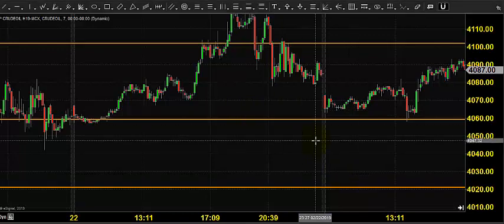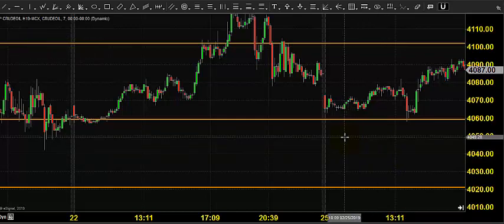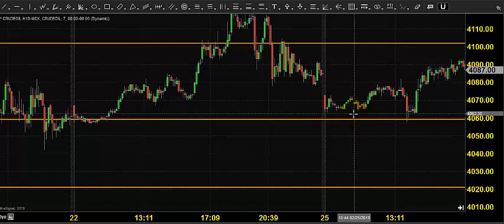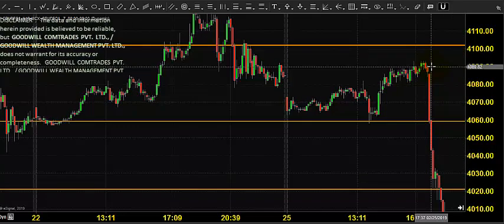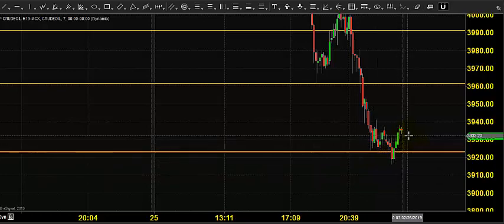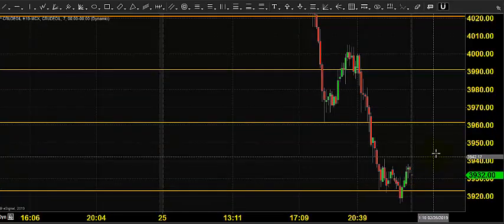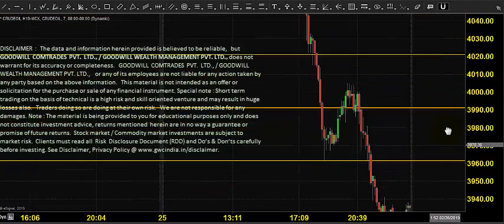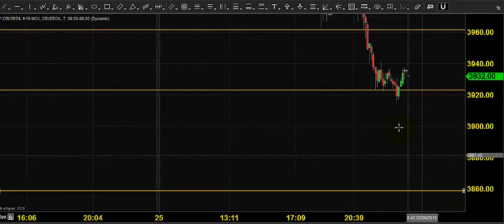MCX CRUDE OIL TRADING TECHNICAL ANALYSIS FEB 26 2019 ENGLISH CHENNAI TAMIL NADU INDIA